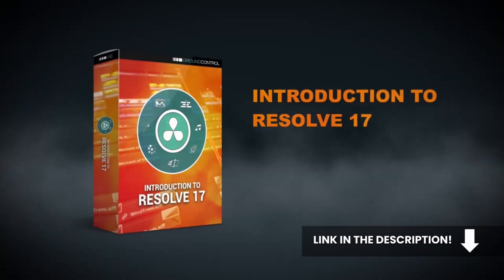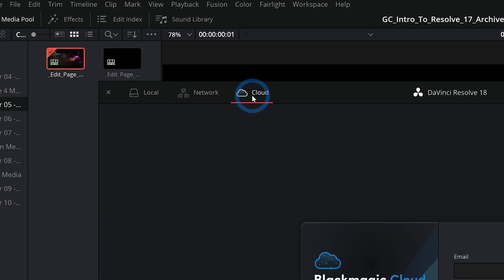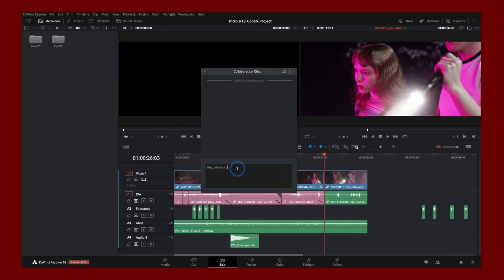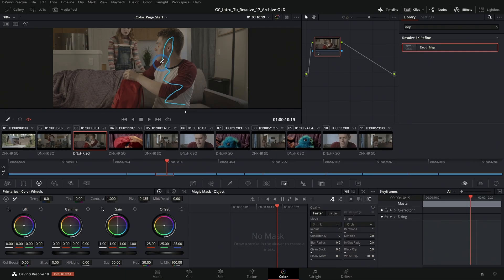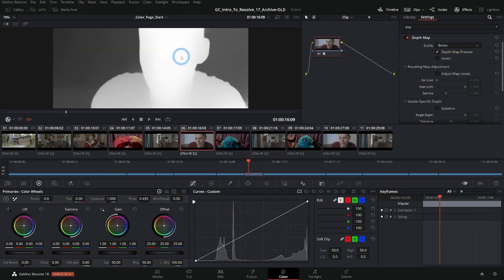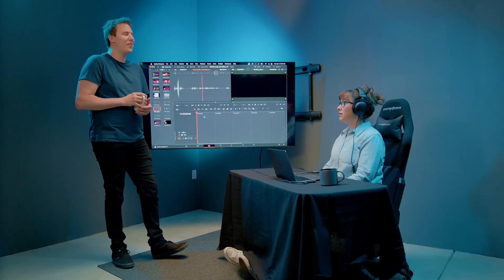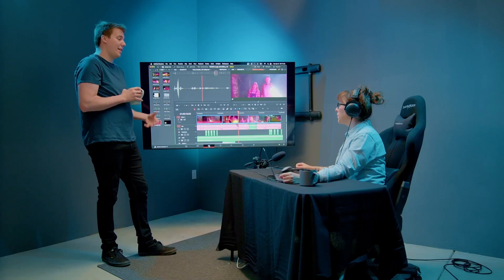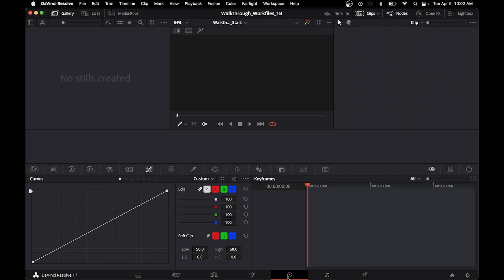Resolve 18 Updates Update! [What's New, What's Cool]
A lot of people want to know what the major updates are for Resolve 18, and I'm here to tell you: There ain't a ton! We've got some nifty new tools (in the studio version) and some quality of life stuff, plus the new cloud server services, but that's about it. So if you're coming from Resolve 17, or are curious if you should only learn the new 18, I'm here to tell you

It doesn't matter much.

There aren't enough changes to the program. Everything still functions the same, there's just a couple new buttons. That's it. Easy-peasy-lemon-squeezy.